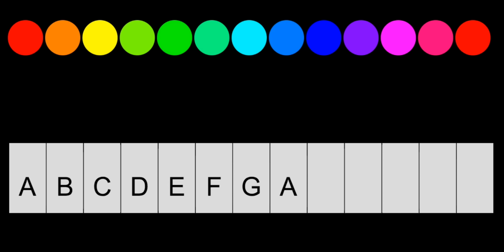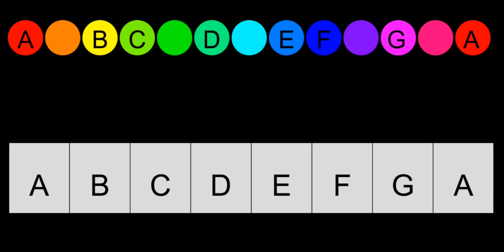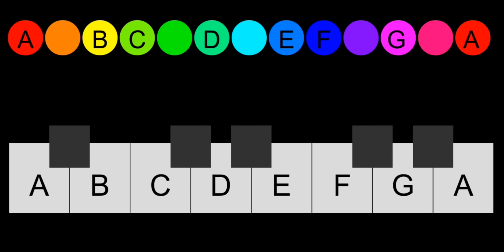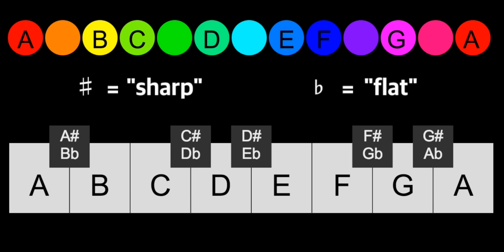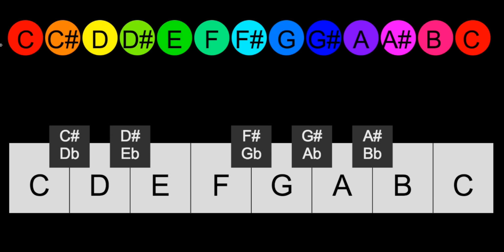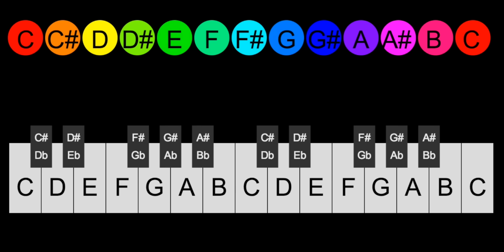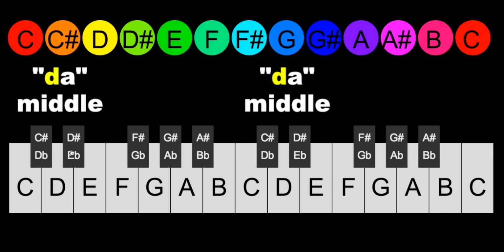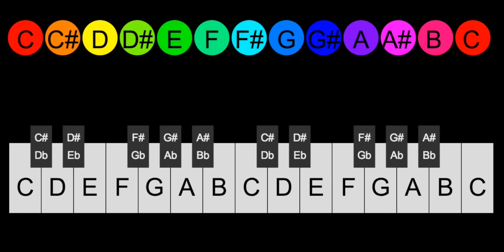2 - Names of the Notes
Music Minute
Noob to Pro

We talk about the names of the notes in music.